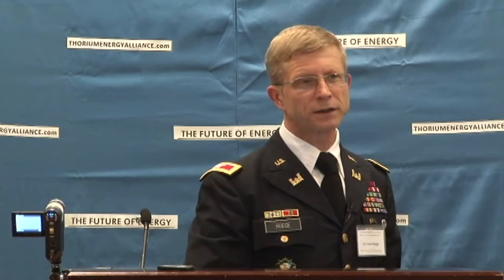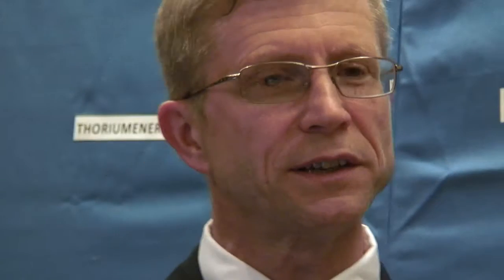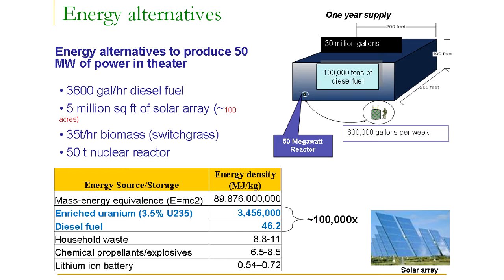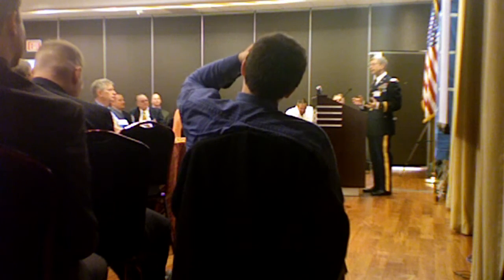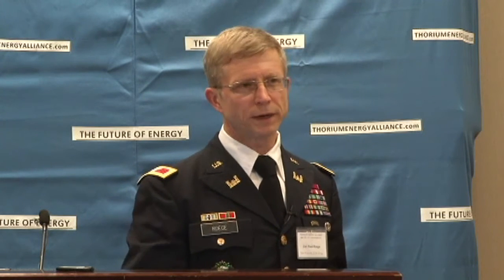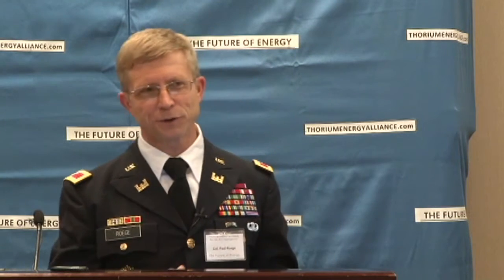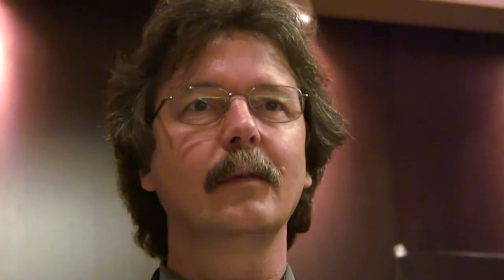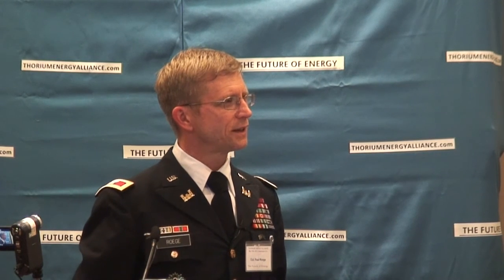COL Paul E. Roege - Can nuclear energy fill critical gaps in the military energy portfolio? @ TEAC3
Presented at the 3rd Thorium Energy Alliance Conference, in Washington DC by Colonel Paul E. Roege of United States Army Capabilities Integration Center.

Is the US missing a strategic national security opportunity through its failure to aggressively pursue advanced nuclear reactors?

is a doc created (in part) from this footage. Watch "LFTR in 5 Minutes - THORIUM REMIX 2011"